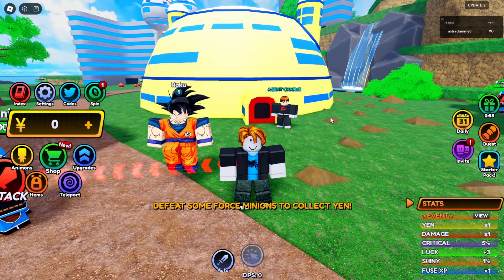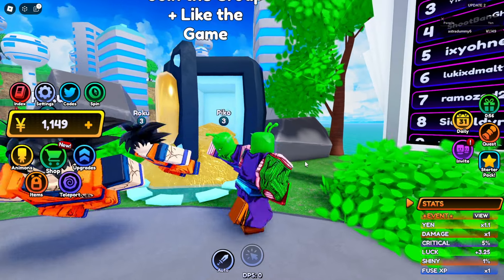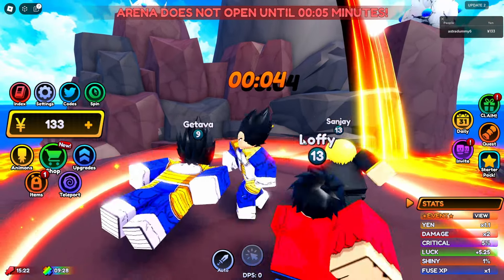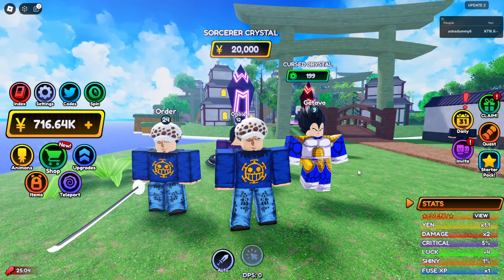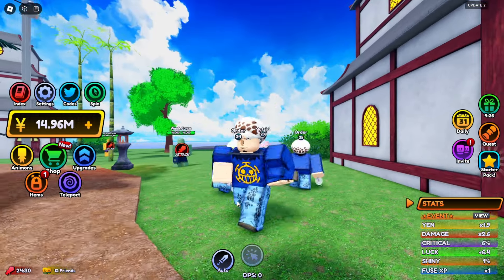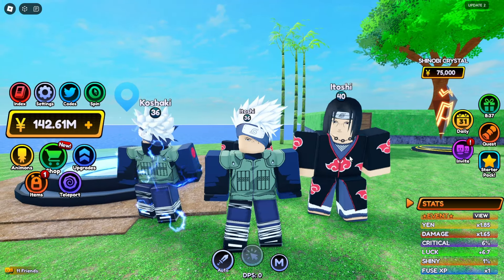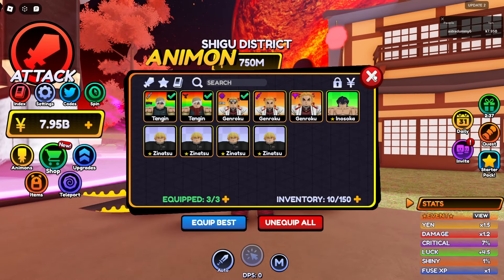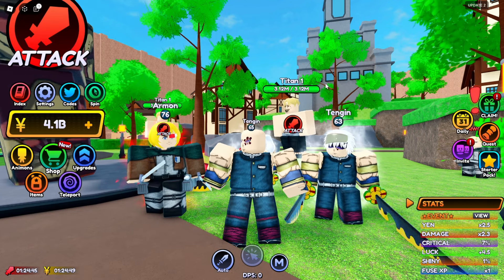Noob To Pro In Anime Star Simulator | Roblox